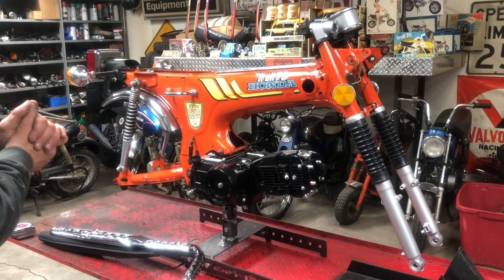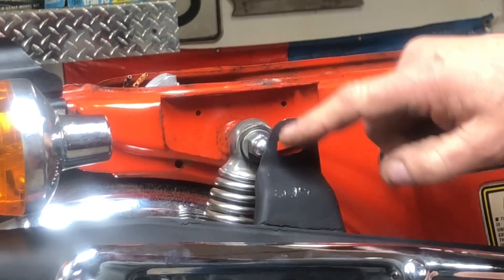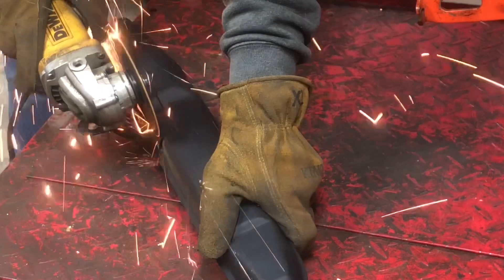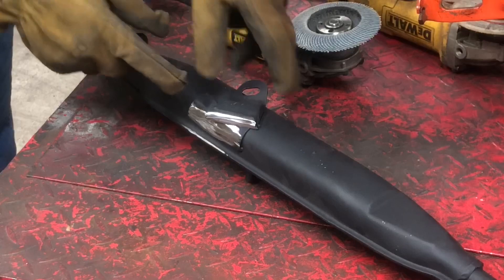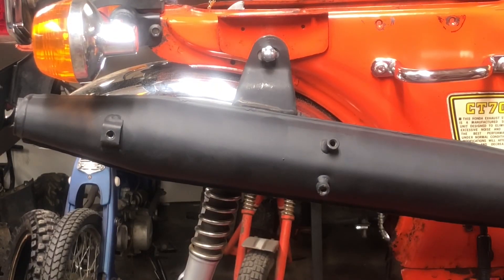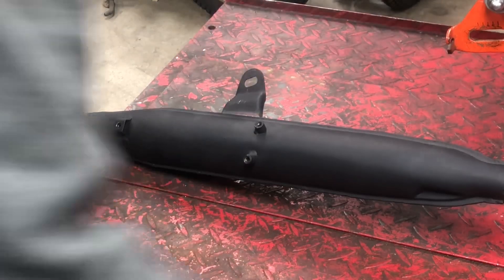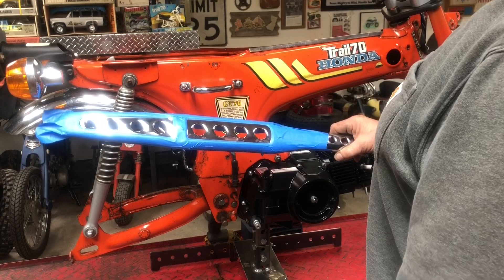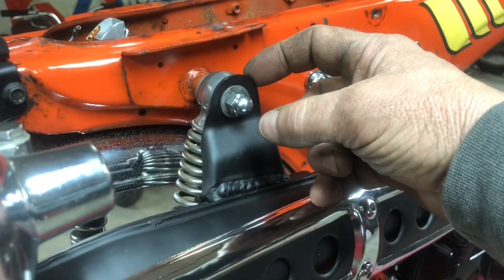Cheap CT70 exhaust....how to make it fit.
This exhaust can be bought on eBay or Amazon and rarely is a good fit.  It’s not a bad exhaust, just needs a couple of modifications.

Link to exhaust: